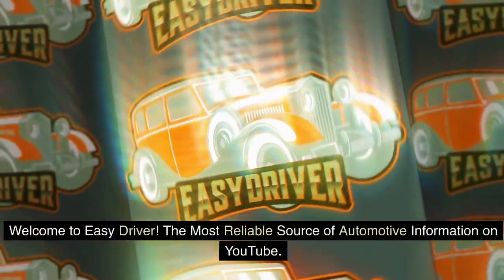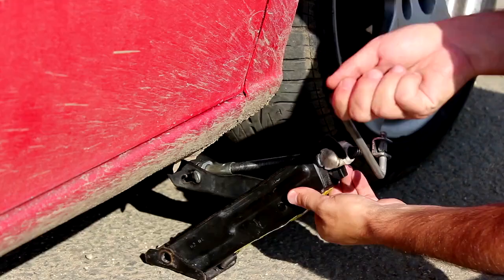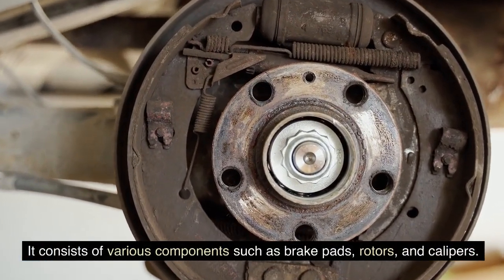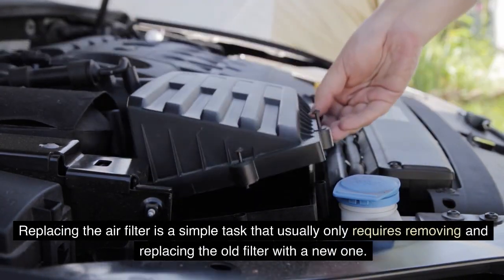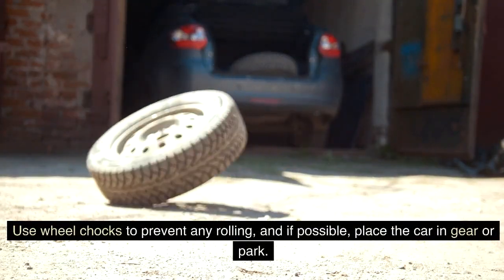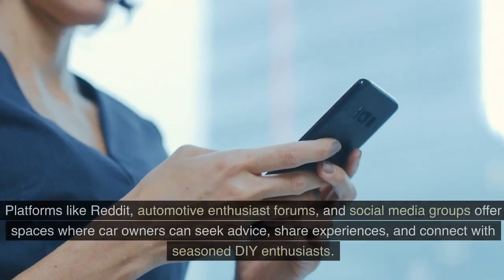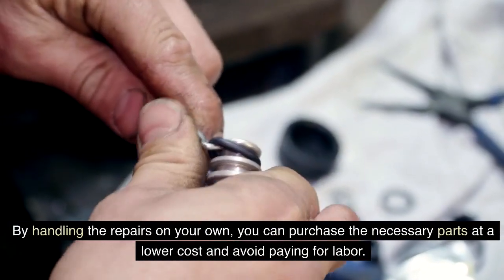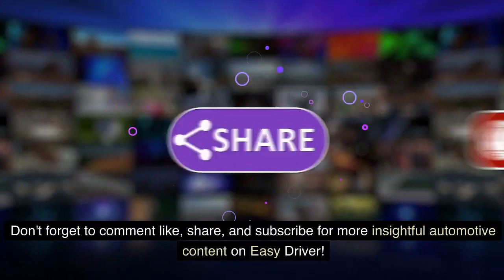The Ultimate DIY Car Repairs Guide!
Unlock the secrets of DIY car repairs with our comprehensive guide! In this video, we provide step-by-step instructions and expert tips for common car fixes that you can tackle on your own. From basic maintenance to troubleshooting and repairs, we've got you covered. Save money, gain confidence, and take control of your vehicle's well-being. Whether you're a seasoned DIY enthusiast or a beginner, this video is your key to a more empowered and cost-effective car ownership experience. Watch now and start your journey to becoming a DIY car repair pro!